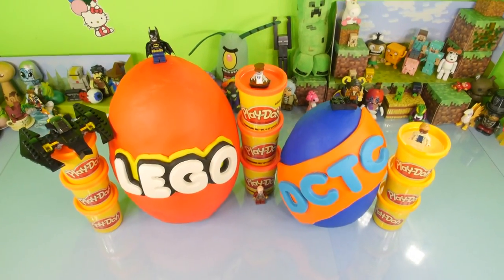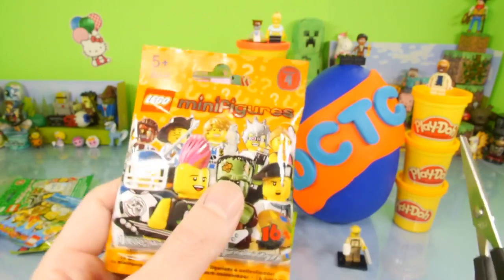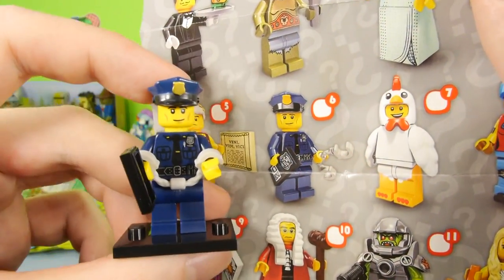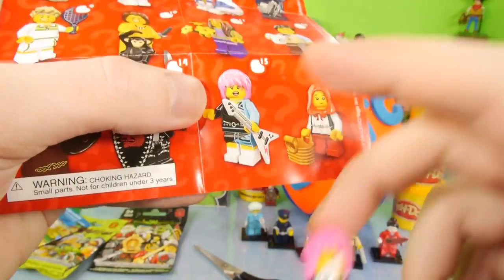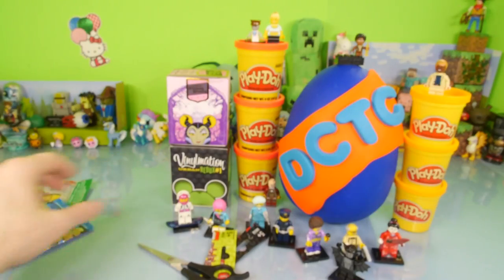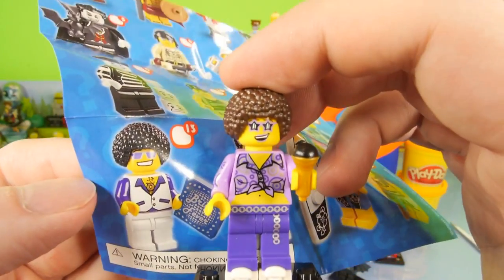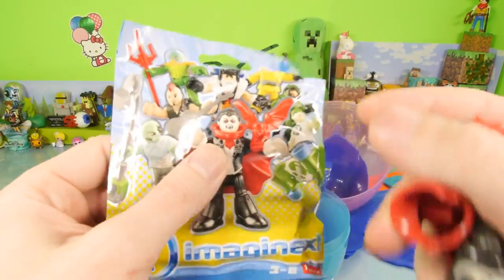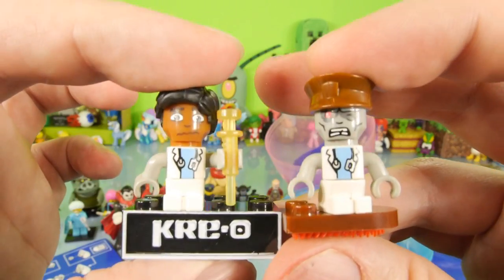GIANT Play Doh Lego Surprise Egg Toys 10 Legos Minifigures Packs DCTC Playdough Eggs Videos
LEGOS AND MORE LEGOS ! 2 GIANT Play-Doh Surprise Eggs Including TONS of LEGO Minifigure Packs AND lots of other toy surprises !!!

Play Doh Creations Piggybank Surprise Toys Egg How To Decorate Rose Arts Color Blanks DCTC Playdough

Kidrobot MEGA Blind Box Opening BFF The Simpsons Dunny Yummy Dessert DCTC Disney Cars Toy Club

Minecraft Play Doh Creeper Surprise Toy Giant Diamond Steve Red Ore Night Light Disney Cars Toy Club

Play Doh Raphael Surprise Egg Teenage Mutant Ninja Turtles TMNT Loyal Subjects Full Case -1 Unboxing

NEW Surprise Playdough Eggs Blind Boxes Opening Bruce Lee Kinder Joy Disney Star Wars DCTC Play Doh